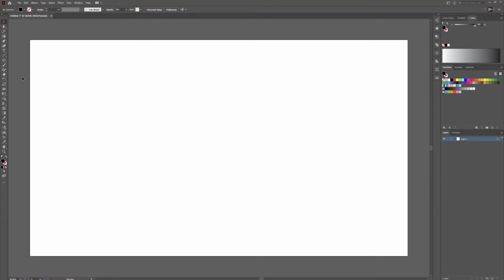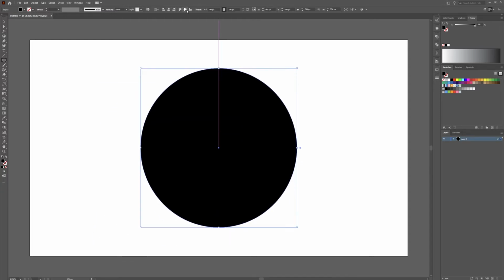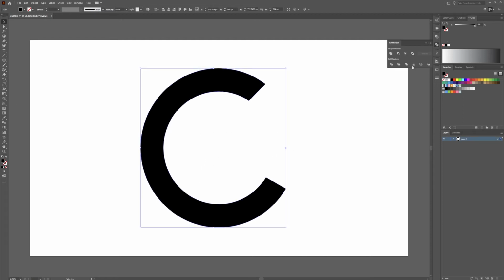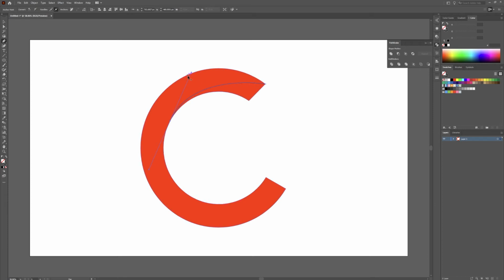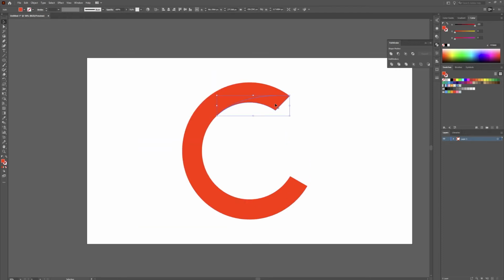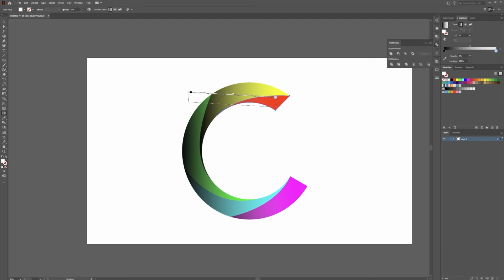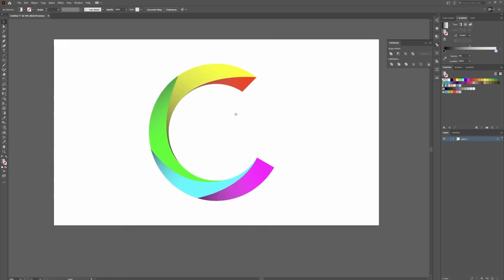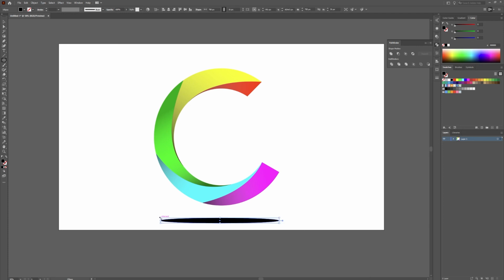How to Design Custom Letter C Logo in Illustrator (Tutorial)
How to design a custom letter C logo in Illustrator. How to use pathfinder tool. How to use exclude pathfinder option. How to use divide pathfinder tool. How to use the pen tool. How to apply gradients to shapes. How to apply gradients to create shadow effect.